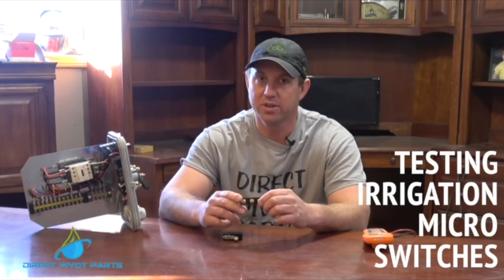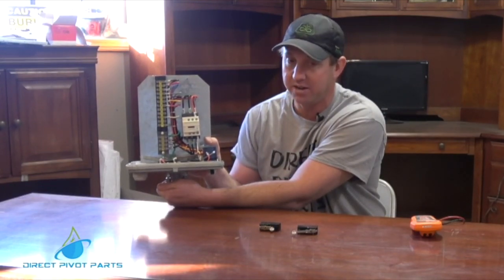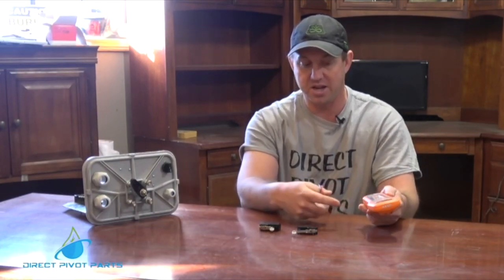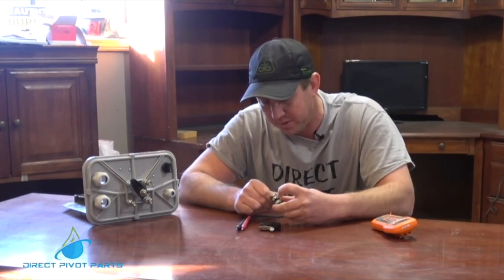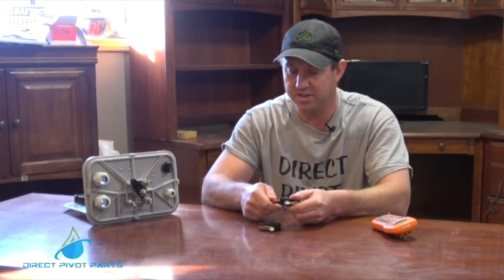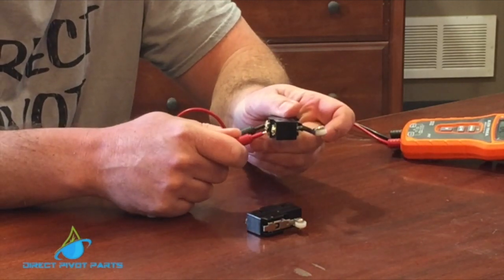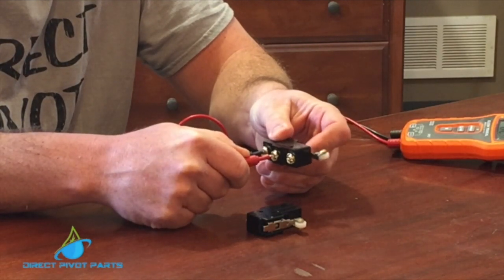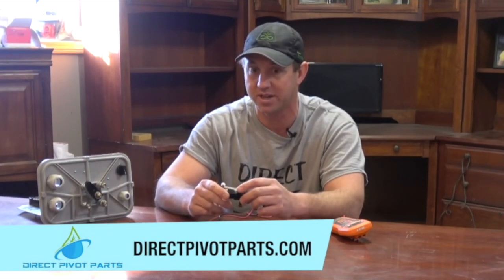How to Test a Center Pivot Micro Switch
Need to Test a Pivot’s Micro switch?
Watch as Travis Stephens with Direct Pivot Parts demonstrates how to test an irrigation systems forward/reverse micro switch and safety micro switch.

When testing the switches, Travis uses a Klein Auto Meter. This meter can be found at directpivotparts.com